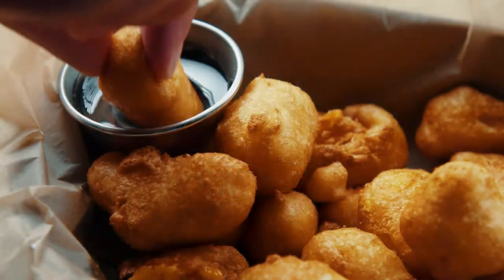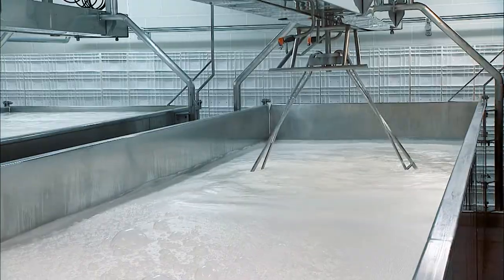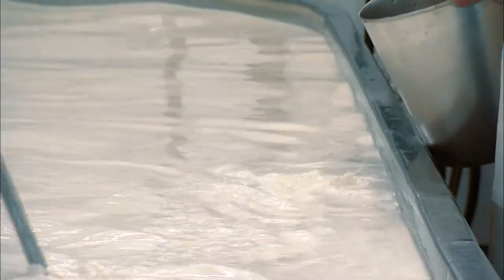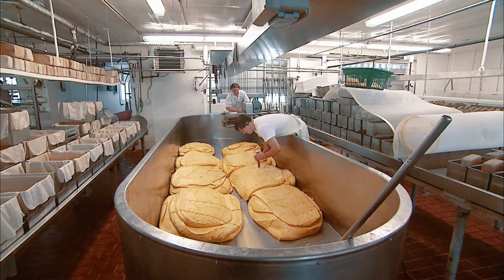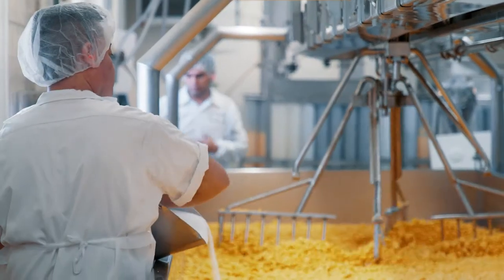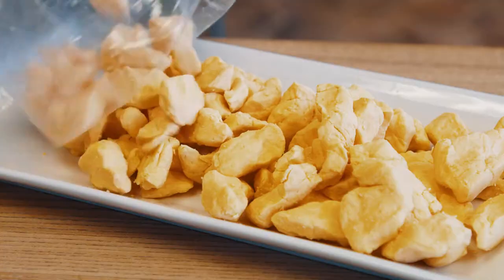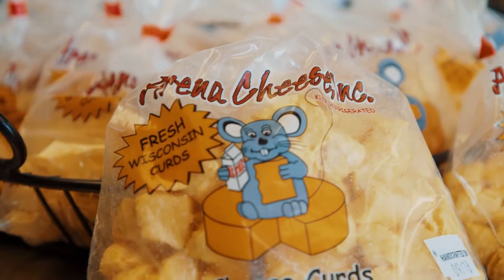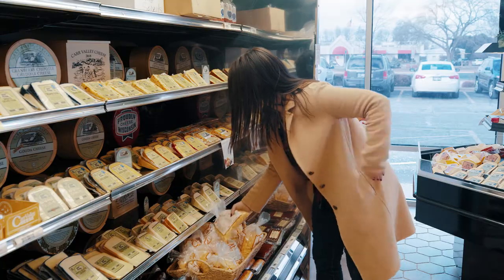Cheese Curds - How They’re Made | Know Your Wisconsin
When you think of Wisconsin cuisine, what’s more iconic than the cheese curd? Whether you prefer them deep-fried or squeaky fresh, cheesemakers go through a specific process to make the curds we know and love today. Cheesemakers start by warming up a vat of milk and adding a bacterial starter culture to give the curds their mild cheese flavor. Then they add rennet which causes the milk protein to aggregate and stick together. The cheese is then cut into tiny pieces and pressed against the side walls to drain as much whey as possible before the “cheddaring” process begins.

What makes the squeaky sensation, you ask? Fresh curd is made of tightly woven protein mesh that’s held together by calcium. As you bite through the curd, the mesh rebounds and rubs across the enamel of your teeth. We agree with Bill Hanson from Arena Cheese who says, “A squeaky curd makes you happy!”

Read the article as featured in WCA Magazine [December 2021 edition]

Love Wisconsin?